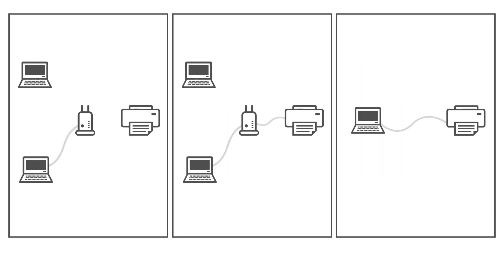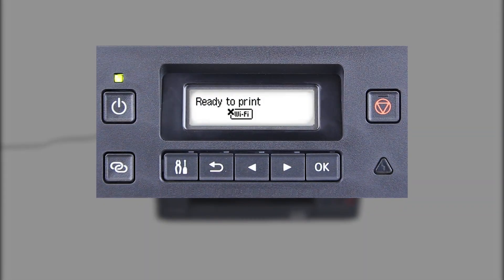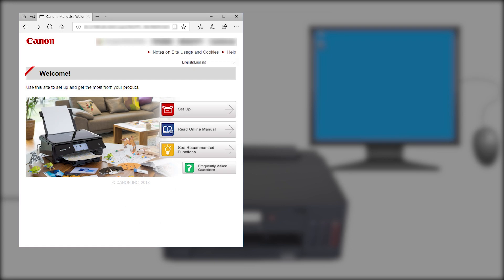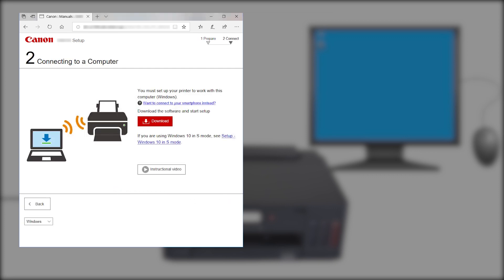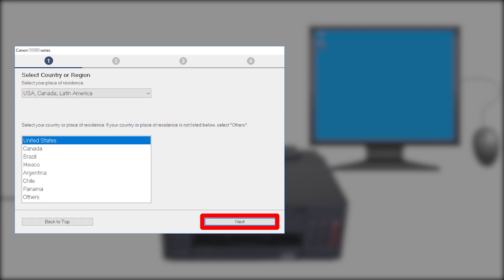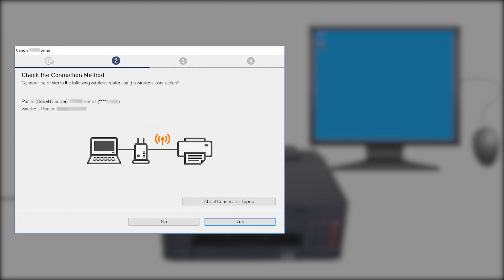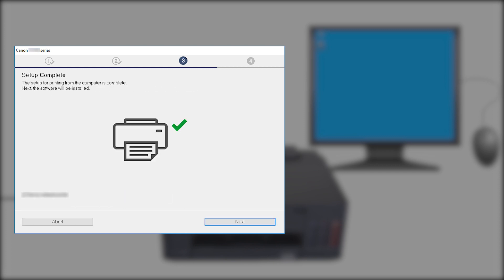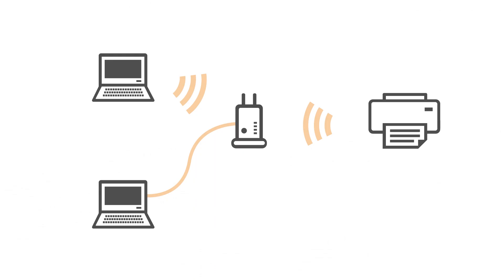Canon PIXMA G5020 - Connecting Your Windows® PC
Effortlessly connect your Canon PIXMA G5020 to your Windows® PC over your wireless network using the Cableless method.